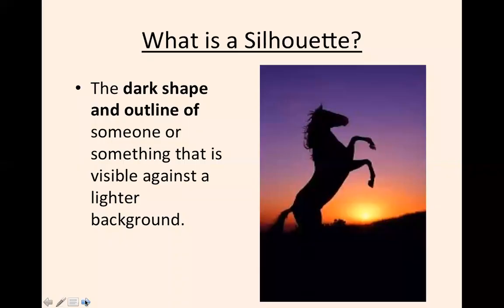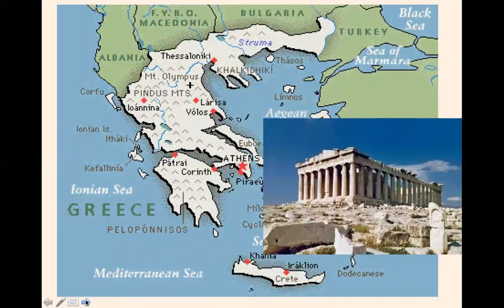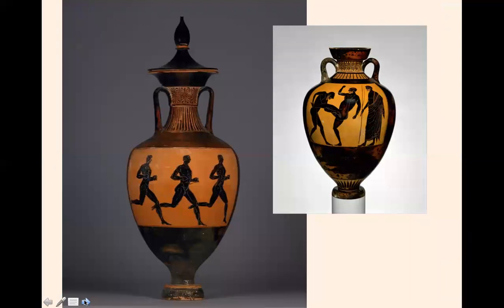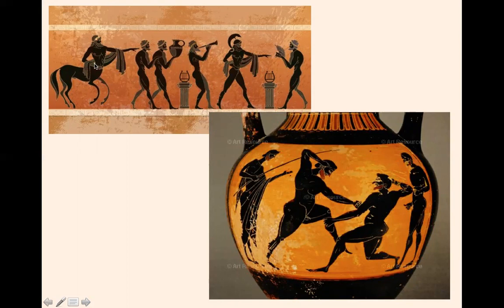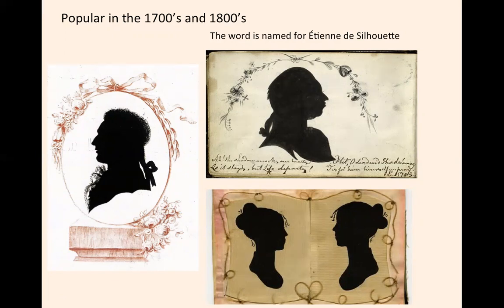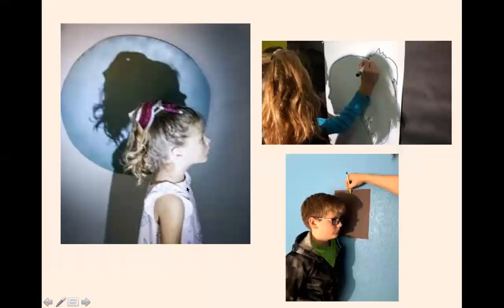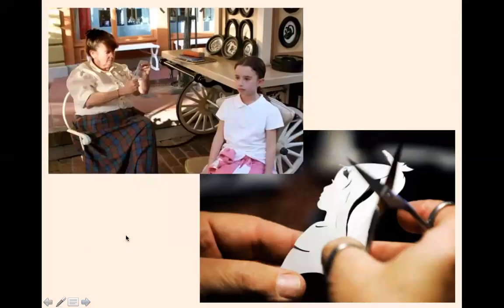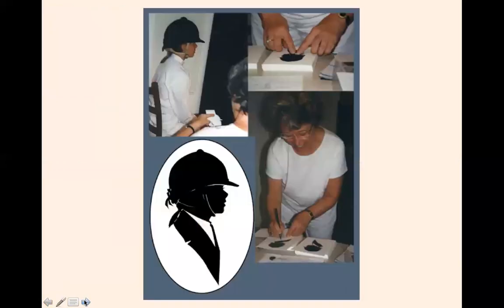Art in Silhouette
VIDEO 1- GRADES 4-6 -  April 14, 2020 - Background and history of the use of silhouettes in art